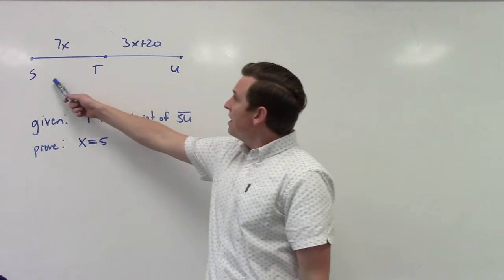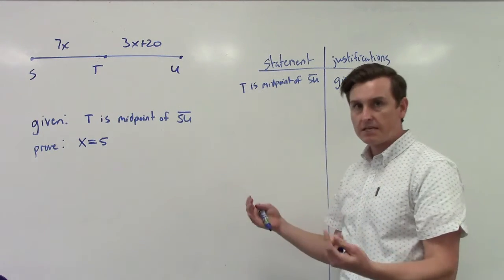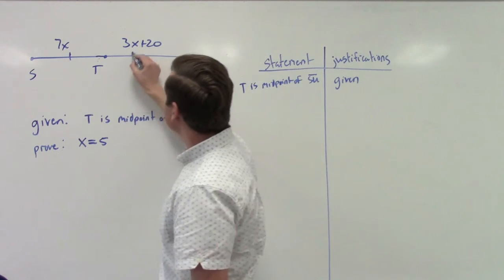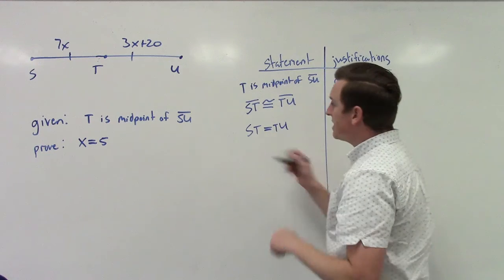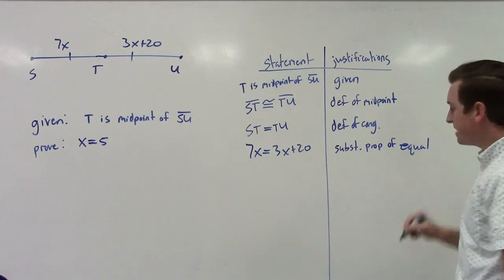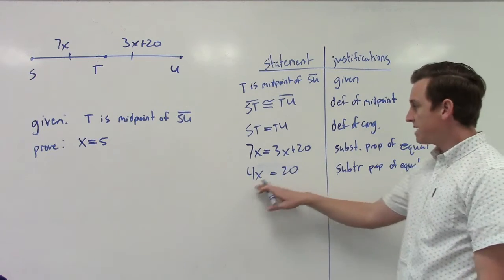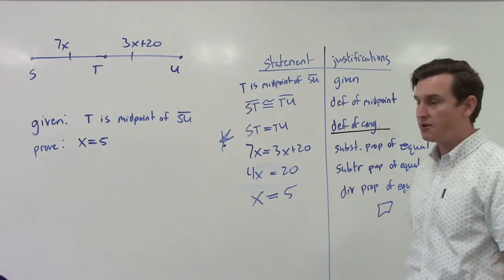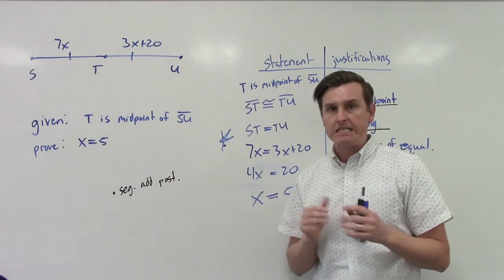Segment Proof 1